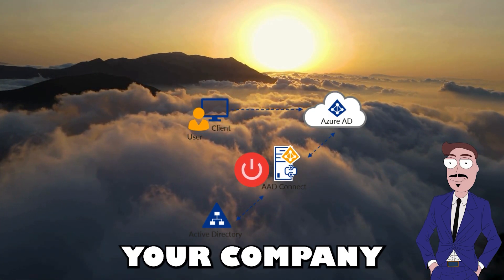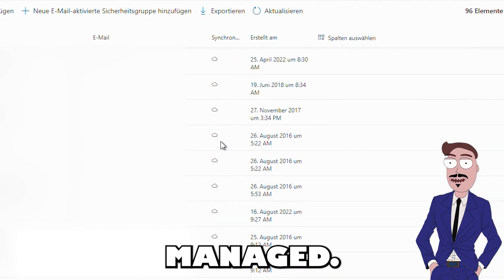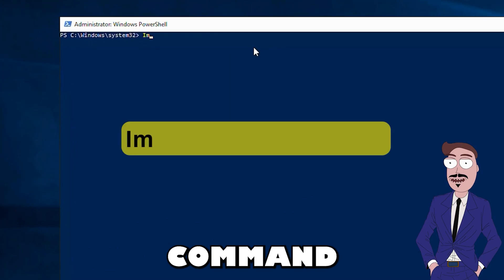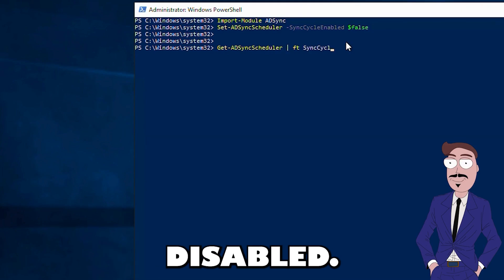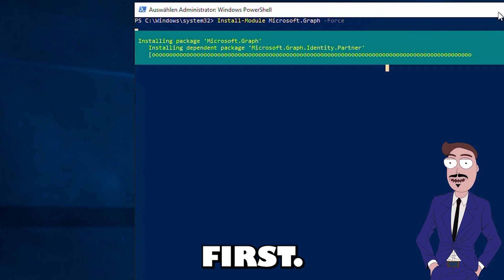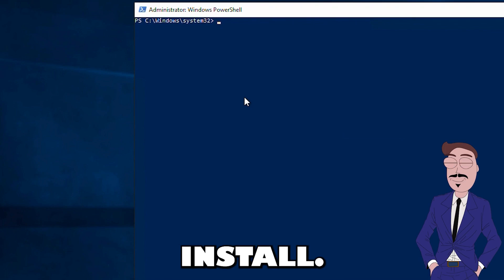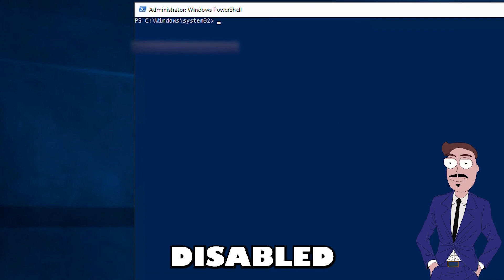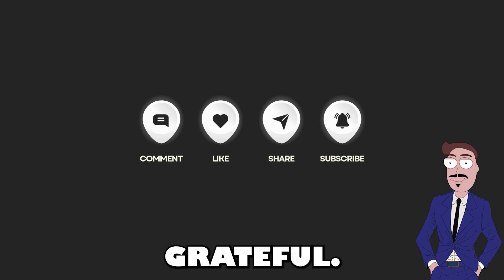How to Disable On-Prem Directory Sync to Microsoft Entra ID 🌐 | Step-by-Step Guide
🎉 Hello Everyone! 🎉

In this video, I'll be guiding you step-by-step on how to disable your on-premises directory synchronization 🌐👋. If your company is moving to the cloud ☁️ and you’re no longer syncing from your on-prem Active Directory to Microsoft Entra ID, this video is just for you! 🌟

We will disable/disable Azure Active Directory Connect. This is the same as Disable/Disable Entra Active Directory Connect.

All the commands will be in the description below 👇, so you can easily follow along. When we're done, all your Entra objects will be cloud-managed 🌐🎯.

👨‍🏫 Commands We'll Cover:
1️⃣ Import-Module ADSync
2️⃣ Set-ADSyncScheduler -SyncCycleEnabled $false
3️⃣ Get-ADSyncScheduler | ft SyncCycleEnabled
4️⃣ Install-Module Microsoft.Graph -Force
5️⃣ Connect-MgGraph -Scopes "Organization.ReadWrite.All"
6️⃣ $OrgID = (Get-MgOrganization).Id

     $params = @{
         onPremisesSyncEnabled = $false

      Update-MgBetaOrganization -OrganizationId $OrgID -BodyParameter $params
7️⃣ Get-MgOrganization | Select-Object DisplayName, OnPremisesSyncEnabled

📌 Timestamps:
0:00 Intro
0:42 Start disable Entra AD Connect / Azure AD Connect
1:50 Tell Entra that we no longer want to Sync a local Domain
3:14 Outro